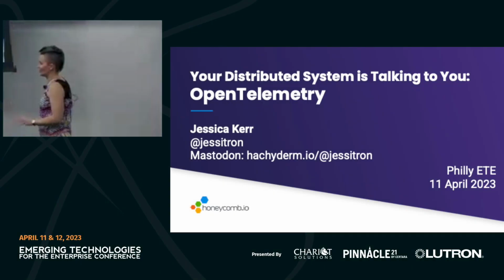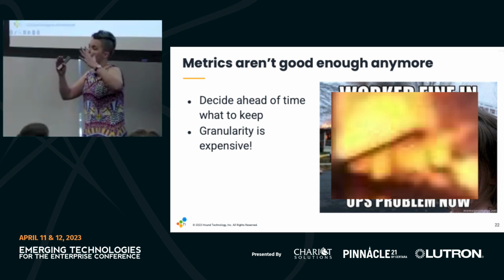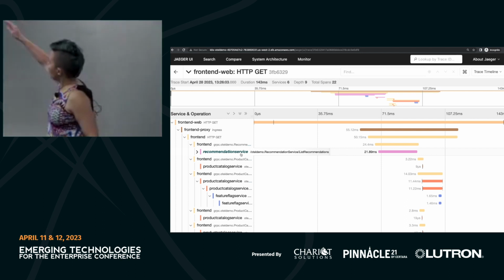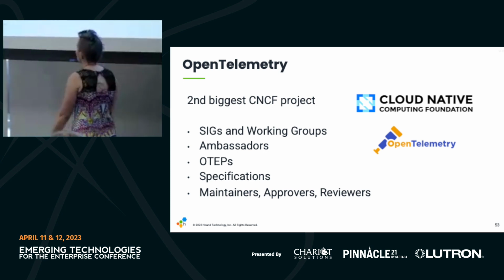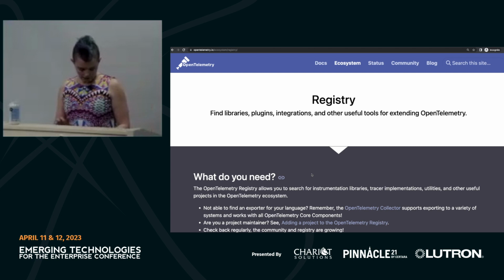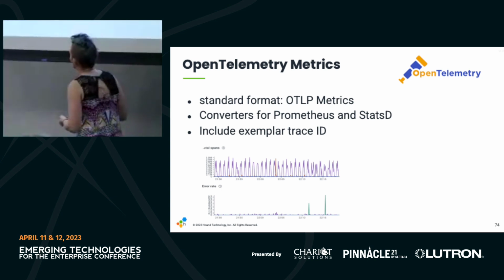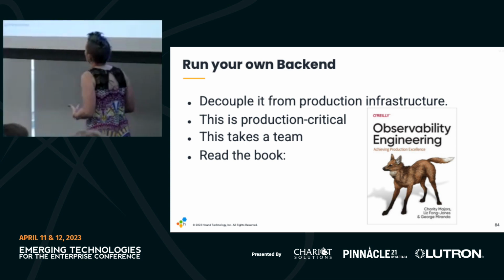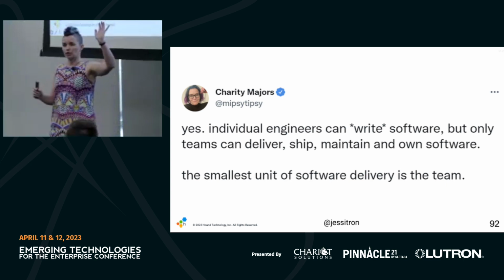Your Distributed System is Talking to You: OpenTelemetry — Jessica Kerr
Jessica will describe what distinguishes modern event-based observability from earlier standards of logging and monitoring; how it is implemented using OpenTelemetry; and what miracles we can perform when we have it.

For monitoring, debugging, and performance-tuning software systems, the modern standard is event-based observability with distributed tracing. This is now an industry standard: OpenTelemetry is the 2nd biggest project in the Cloud Native Compute Foundation (after Kubernetes).

Great observability lets you employ complexity to deliver value, while still understanding what’s happening in the system, at need.

About Jessica Kerr
Jessica Kerr is a symmathecist, in the medium of code. She believes in learning systems made of learning parts: enthusiastic people and evolving software. She is a Principal Developer Advocate at Honeycomb.io, where she teaches developers to make their software teach them what’s going on inside. In twenty years of professional software development, she has programmed in and spoken at conferences about Java, Scala, Clojure, TypeScript, Ruby, and Elm. She lives in St. Louis, MO with two children who invent worlds and draw characters with superpowers, and two cats who meow and knock over water glasses.

The Philly Emerging Technologies for the Enterprise (ETE) is the Mid-Atlantic's premier developer's conference. Entering its 17th year, we've brought world-class speakers — including some local favorites — to speak about leading-edge technologies being used today, and emerging technologies that will be important for attendees to know about in the near future.

Philly ETE is hosted by Chariot Solutions, a software development consultancy. For over 20 years, companies of all sizes and industries have looked to Chariot as a partner to help them solve their toughest software challenges, and move their business forward.

Are you a business looking to build and manage software solutions optimized for your unique needs? We're here to help. We’ll apply our strategic, high-touch approach and extensive tech experience to solve your most complex business problems. Reach out today.

Employees at Pinnacle 21 do tech work that means something. Their software enables key transitions in the clinical trial data pipeline and streamlines regulatory approvals for drugs and medical devices, getting new treatments to patients faster. Pinnacle 21 supplies its SaaS platform to the US FDA, Japan’s PMDA, 24 of the top 25 biopharma firms, and many more biotechs. It ensures clinical trial data comply with the standards of both government agencies and trial sponsors. On its way from the clinic to a government agency, a data point goes through many steps, and Pinnacle 21 has processed over 30 trillion (with a T!) of them. With strong product-market fit and an aggressive roadmap fueled by their 2021 acquisition by Certara (NASDAQ: CERT), the team is quickly becoming the one-stop data brokerage for the life sciences.

Lutron is the worldwide leader in lighting, automated shade and temperature controls, with headquarters in Lehigh Valley, Pennsylvania and engineering offices in Philadelphia, Boston, South Florida and Austin. We are a privately held manufacturing company with over 4000 design and product patents. We are at the forefront of innovating IoT products for smart homes and connected buildings. We provide solutions for residences that span from 500 sq. ft apartments to 10,000 sq. ft homes and commercial solutions for small office spaces to entire building complexes such as the New York Times Building, Lincoln Financial Field in Philadelphia, Empire State Building and the Guggenheim Museum.